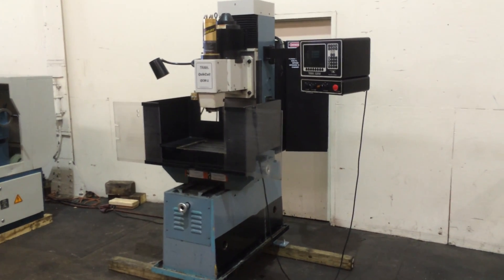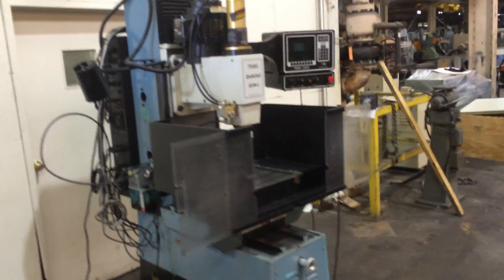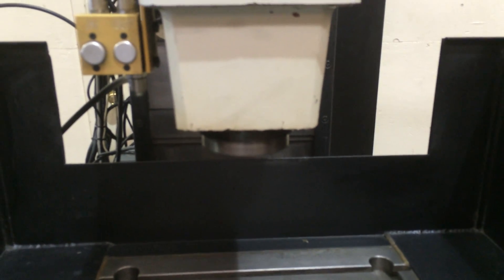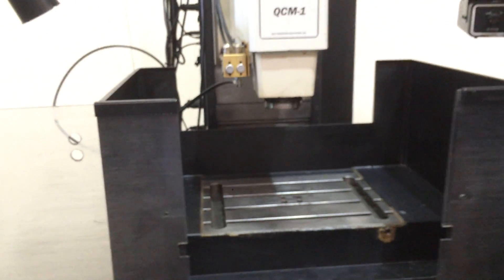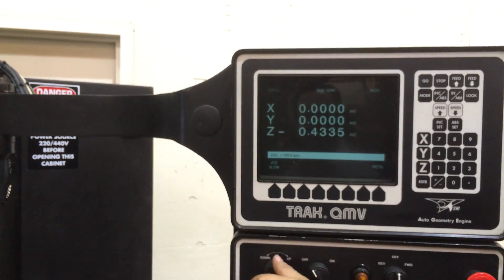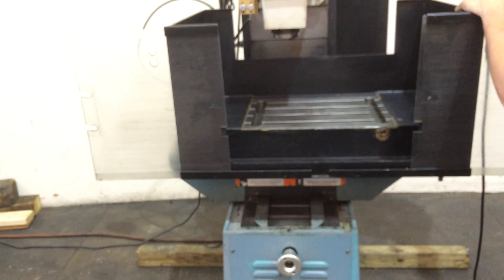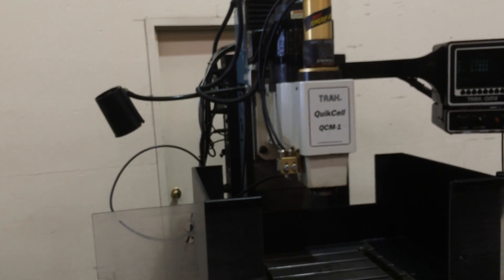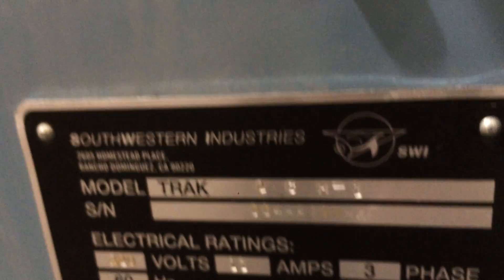SOUTHWESTERN INDUSTRIES CNC VERTICAL MILL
MODEL: QUIK CELL, S/N: 994AA10042